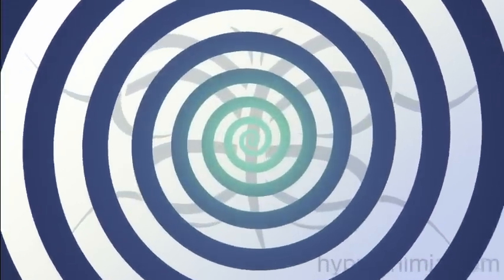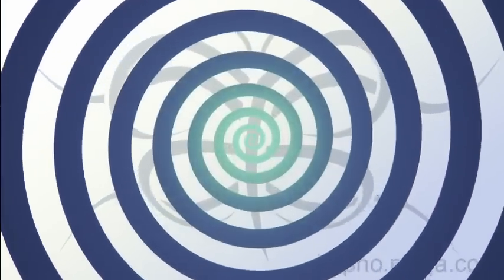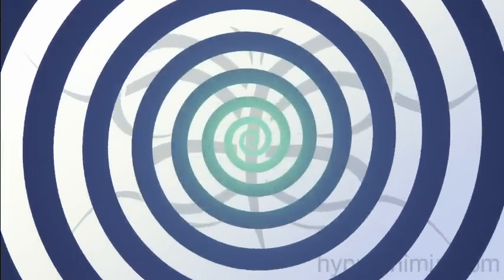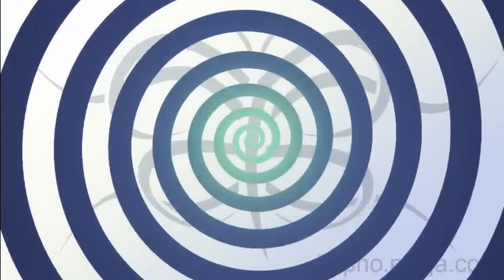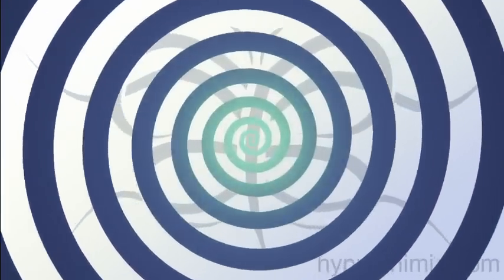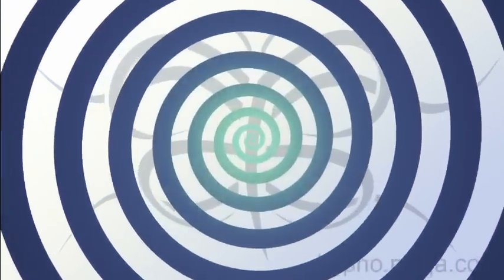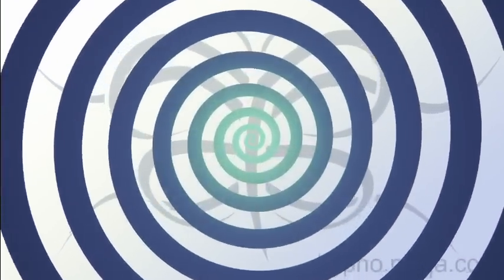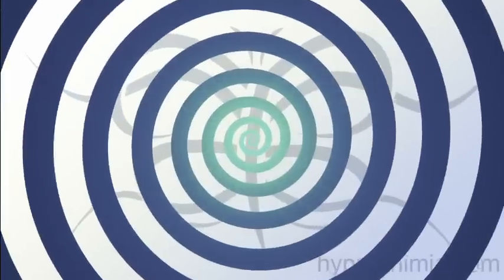Quick Nap - Hypnosis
A 5 minute power nap to refresh you when you're all too tired. - Intended effect: Quick refreshing nap.

• Type: Gentle
• Category: Effect
• Summary:
The listener is guided through a 5-minute nap to help them refresh when they are tired. He encourages the listener to find a comfortable position, either sitting or lying down, and prepares them for a quick, simple, and relaxing nap. He then counts down from 10, guiding the listener to let go of their thoughts and relax. The listener is instructed to drop their head while keeping the rest of their body relaxed. He encourages the listener to listen to the background sounds and allow their mind to become empty. The listener is reminded that they will awaken refreshed when he counts up again. He emphasizes the importance of allowing the mind to go blank during the nap to sharpen the mind for the rest of the day. Finally, when he begins counting up, the listener gradually wakes up feeling refreshed and ready to face the day.